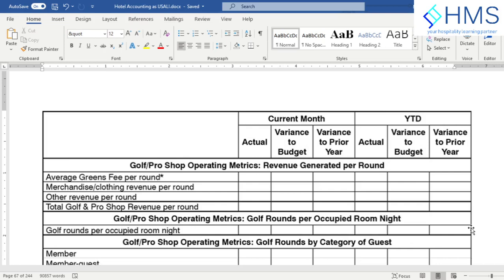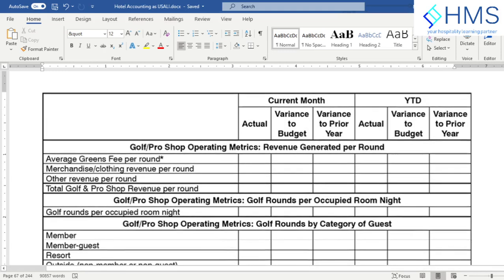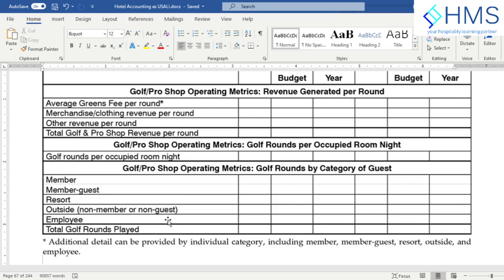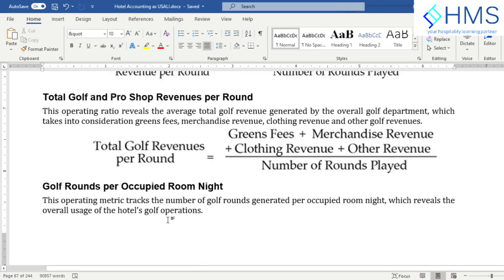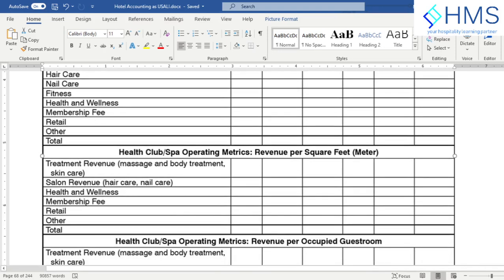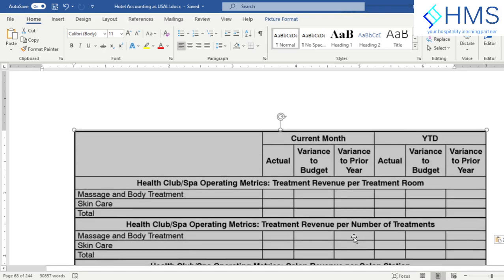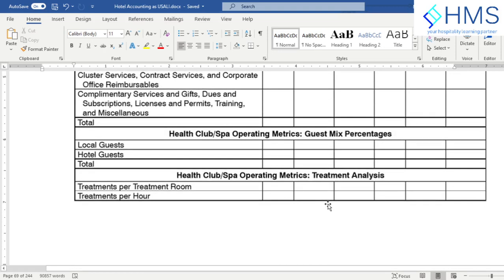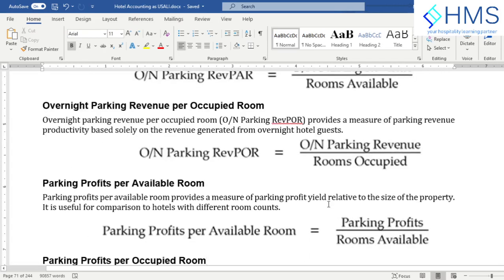7 Metrices Report for other Operating Departments